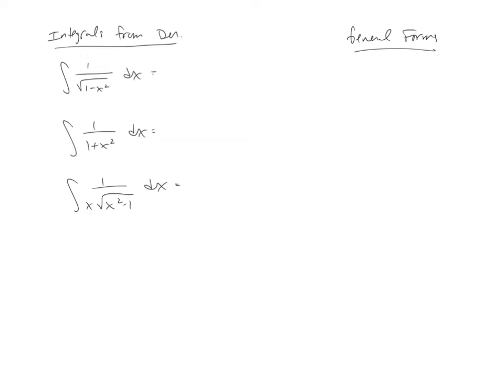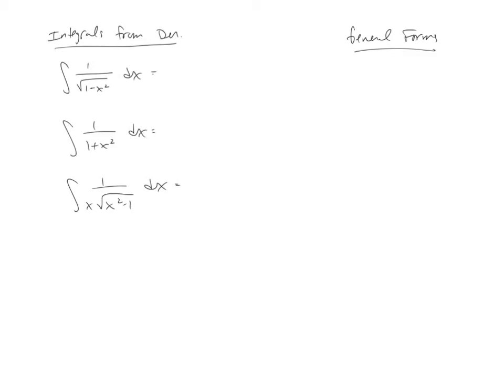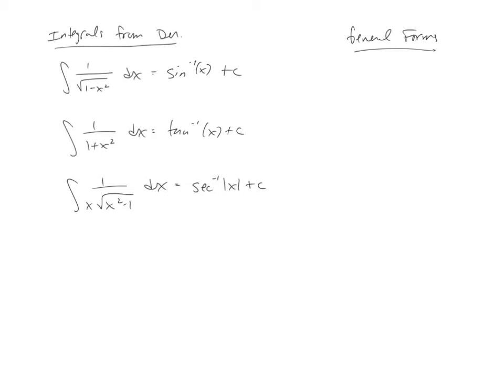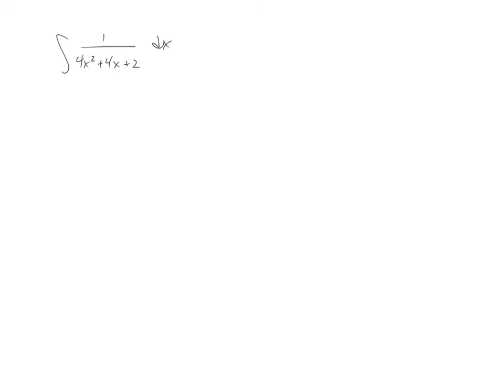Inverse Trig Functions - P2